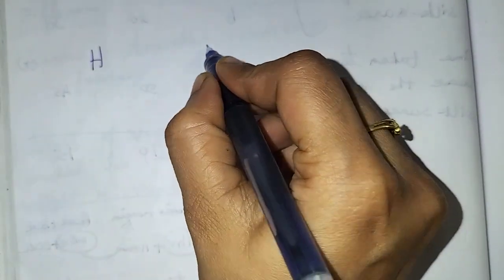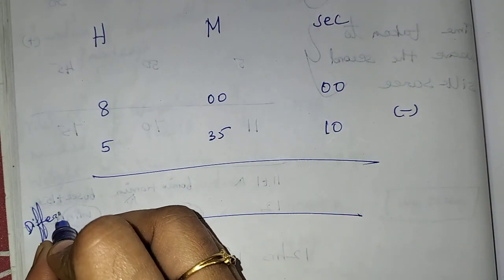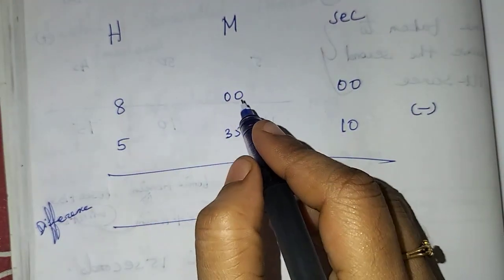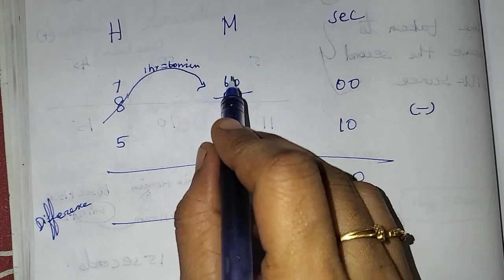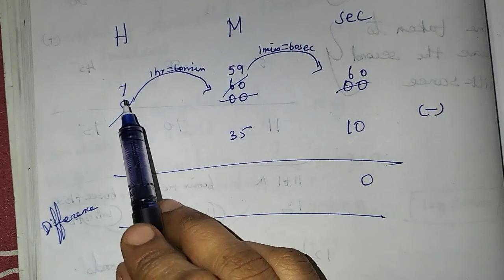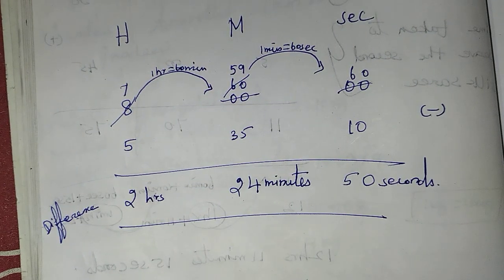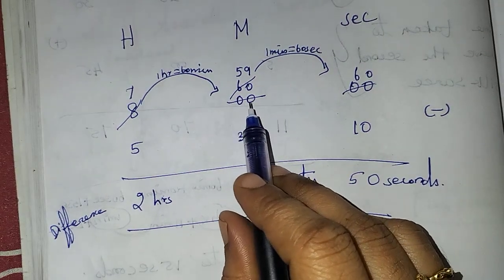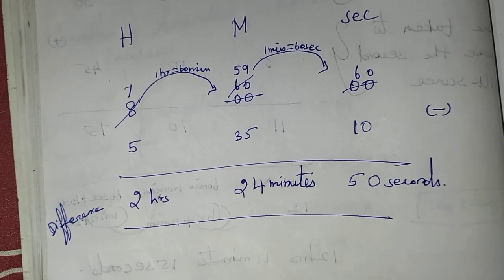6th Maths T-2 Ch-2 Measurements Example - 15 | Samacheer One plus One channel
This video contains for 6th Standard Maths Term-2 Chapter-2 Measurements, Example - 15 complete solution.

My Another Channel 👇
Sangeetha Media